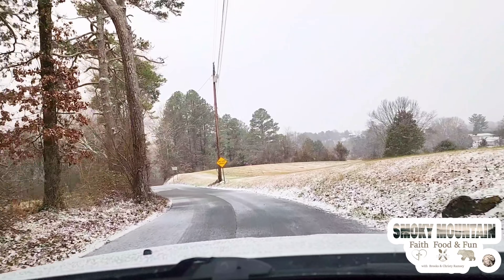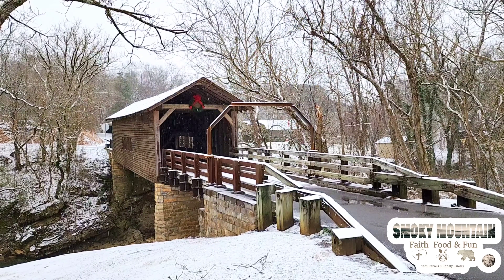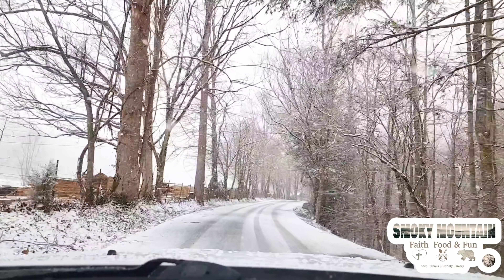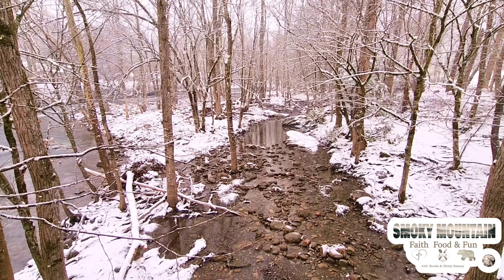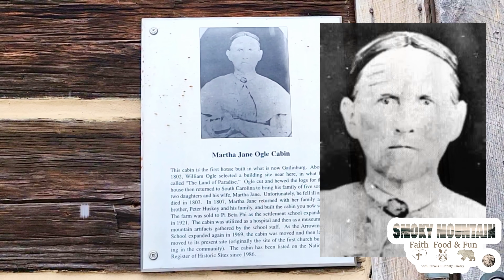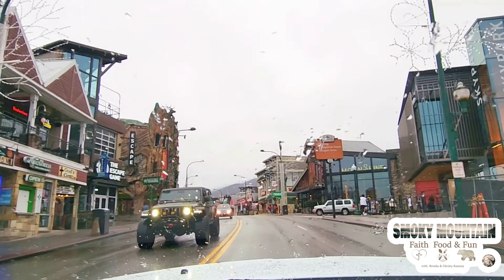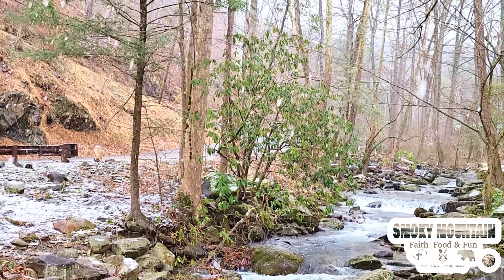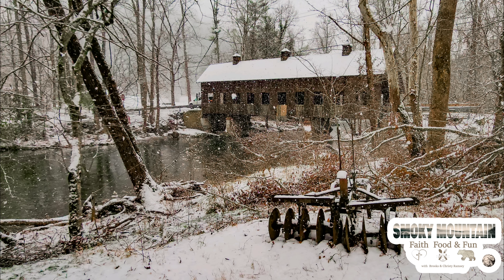FIRST SNOWFALL IN THE SMOKIES 2024 | Gatlinburg, Pigeon Forge, Sevierville Tennessee Heritage Tour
Come along and join us for our first snowfall in the Smokies in 2024! Some places had more than others and in some places it was just rainy mix.

We wanted to show you some of our favorite historical places as well as they are beautiful in the snow.

Here is the link to our Donut Friar donut picnic!

In the Smokies or coming and want great photos?

Prayer request? We would love to pray for you?

Check us out on TikTok as well!

If you want to send us a letter or any correspondence such as a prayer request in the mail please send it to: